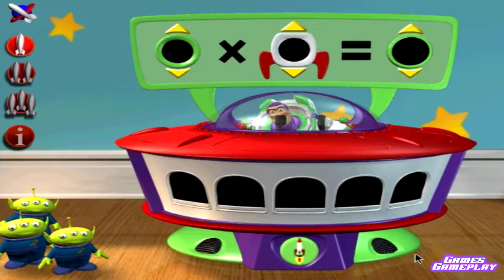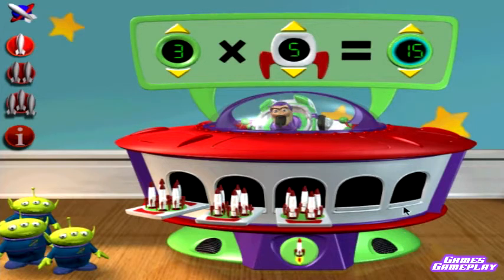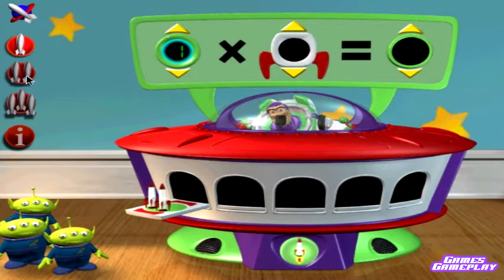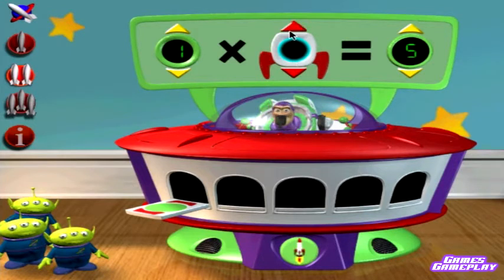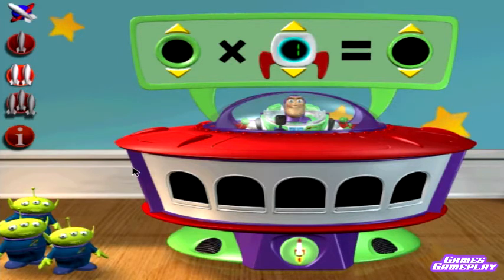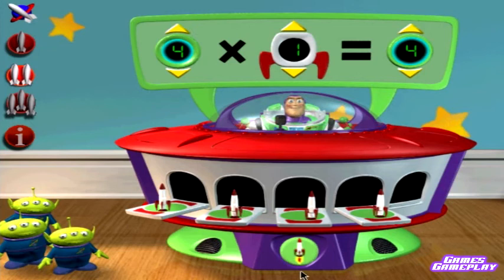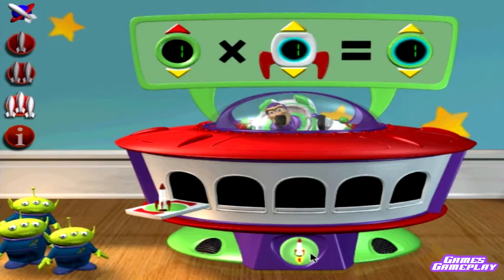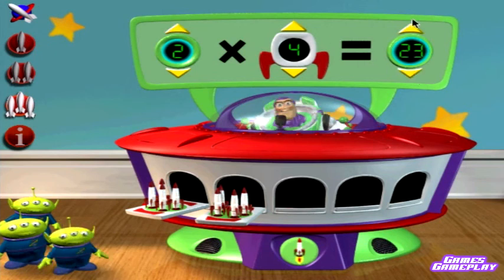Toy Story Games PC : Disney Pixar Learning 1st Grade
Buzz and the aliens will help you learn math with rockets.